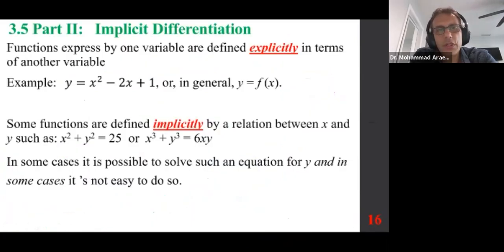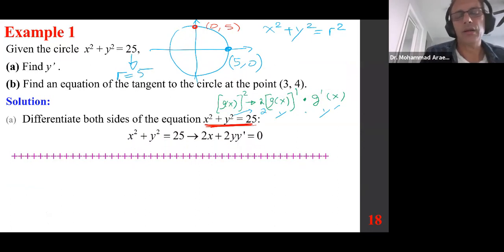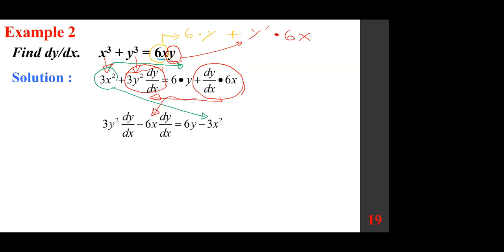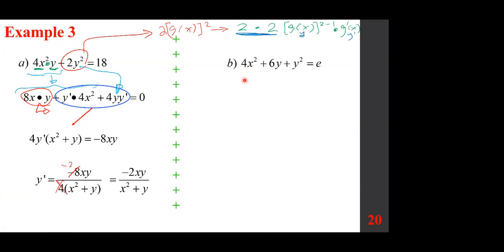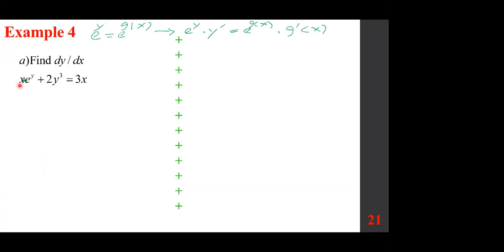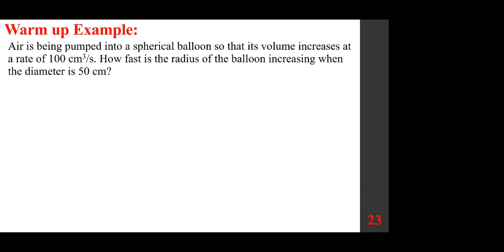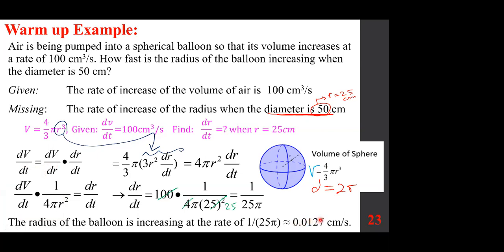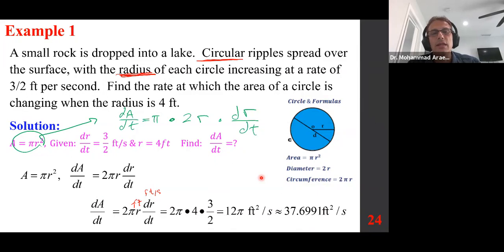Section 3.5 Part II Implicit Differentiation